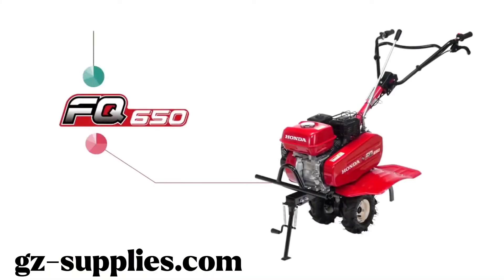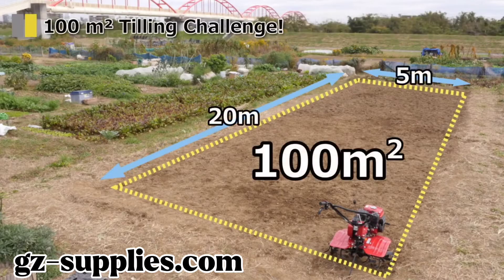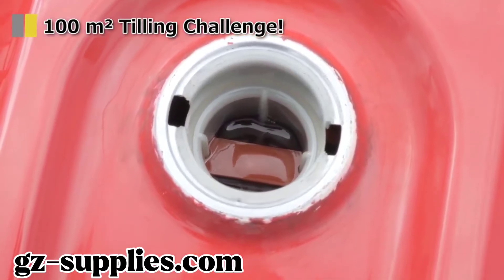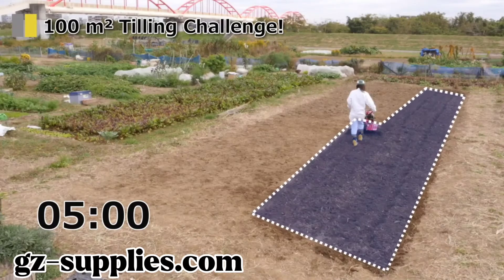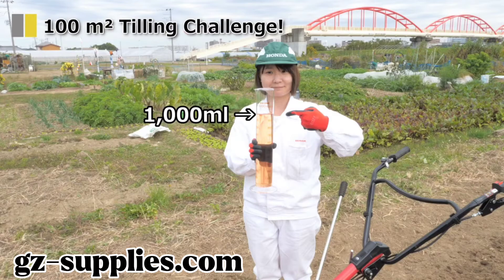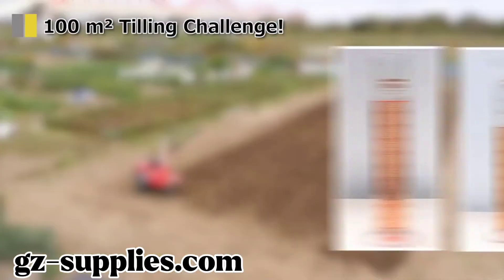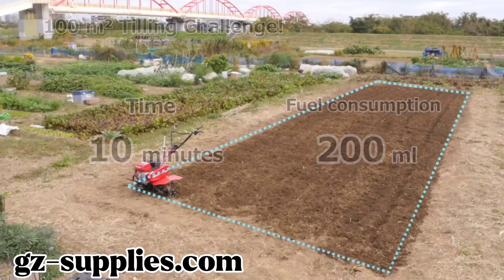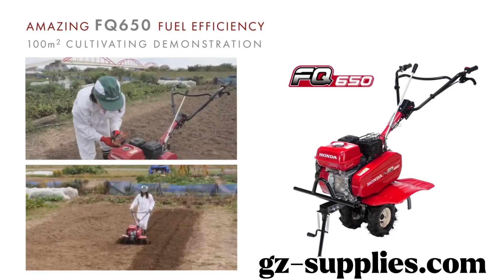Honda FQ650 Fuel efficiency Buy from Gz industrial supplies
Features
Operator Presence Control System
Birdcage Muffler Guard
Transportation Wheel
Front Stand
Gear Shifting Gate
Large-size Sub-fender
Engine guard and Rotor Holder
Handlebar Height Adjustment